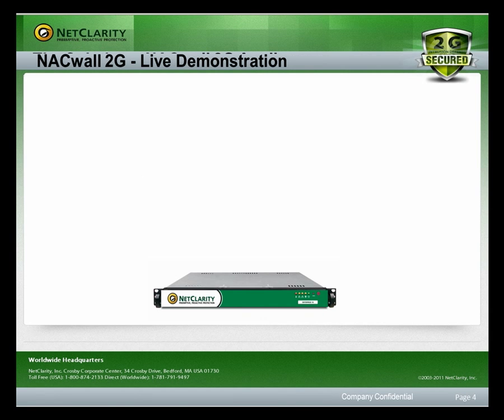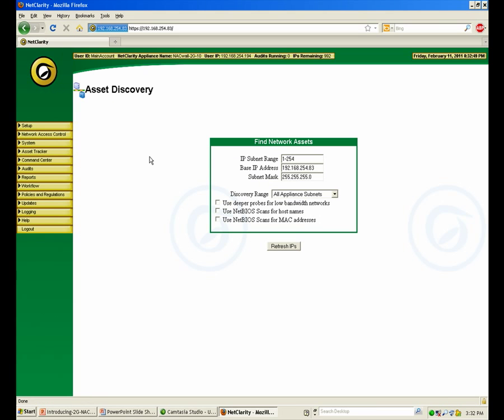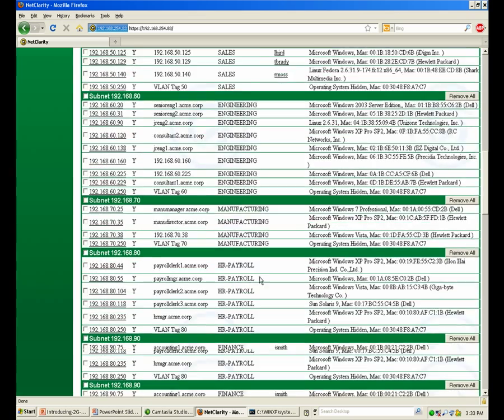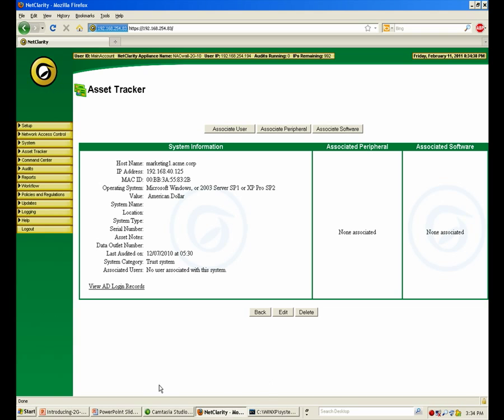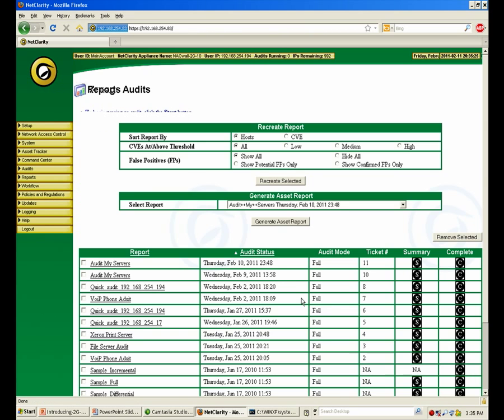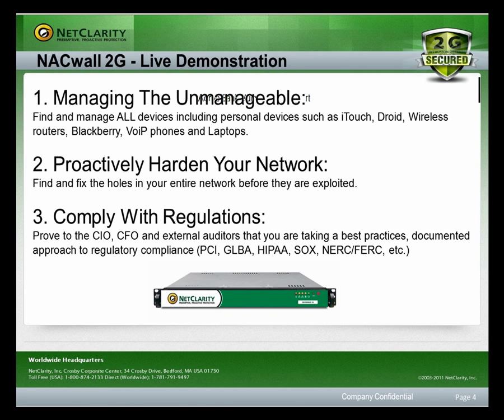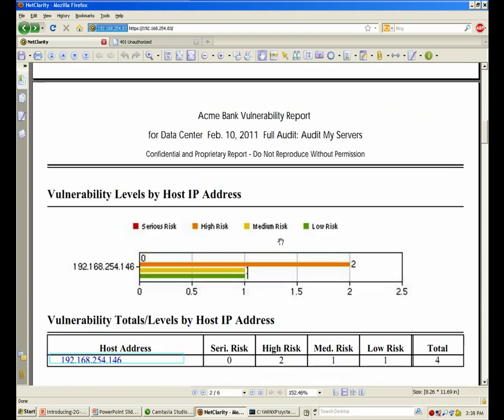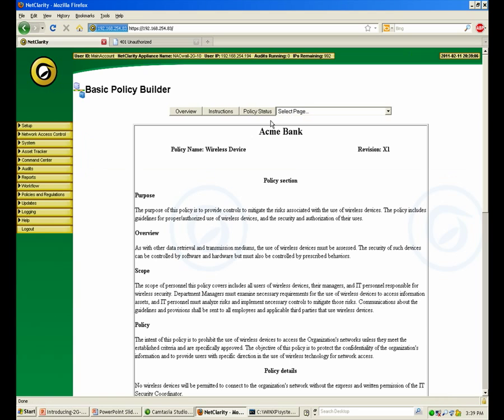NACwall 2G Demonstration - High Definition (HD)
Watch the NACwall 2G HD demonstration.  Learn about next generation internal intrusion defense, risk management and regulatory compliance.

Game changing Network Access Control (NAC).

1 Appliance does it all - manage the unmanageable.